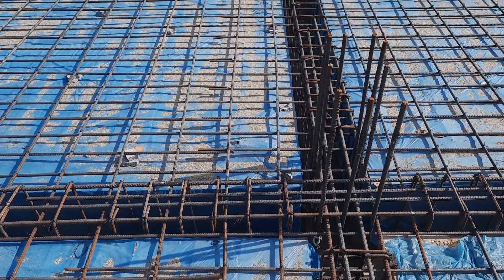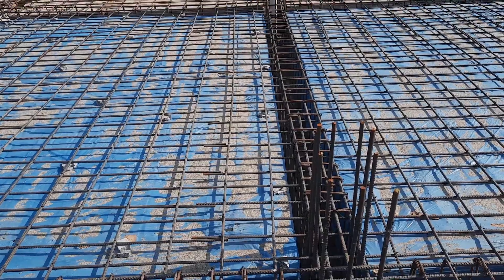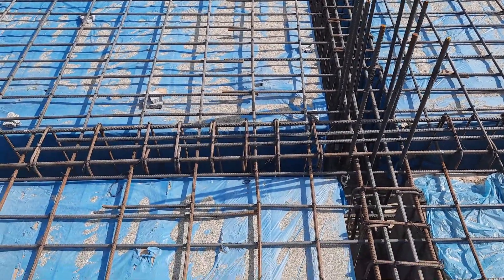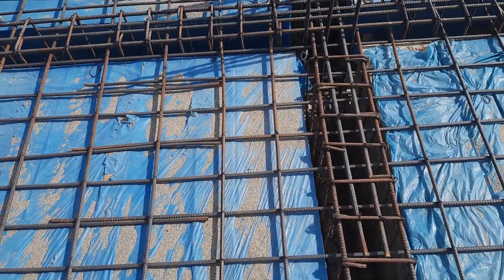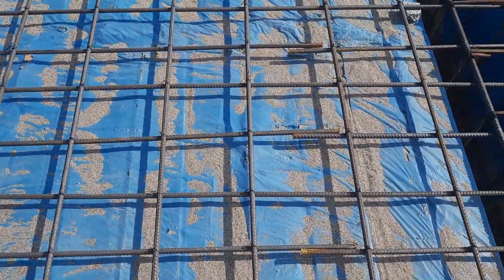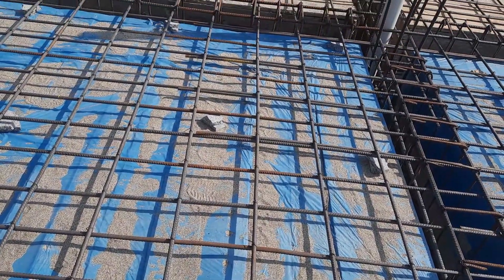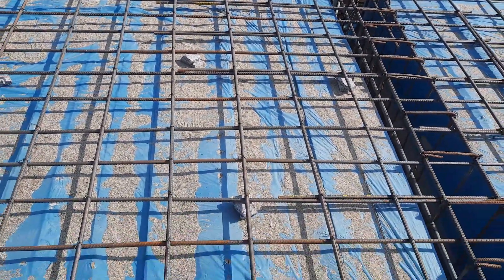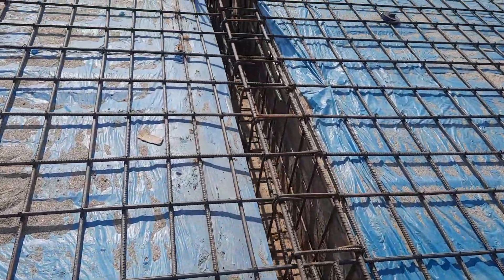Big Mistakes in Slab Construction | New Civil Engineering Videos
Civil Engineering
Civil Engineers
Civil engineering fresh videso